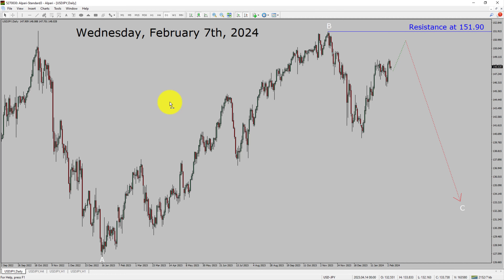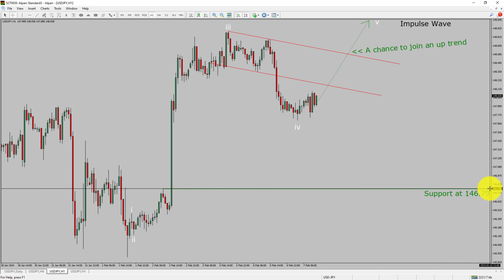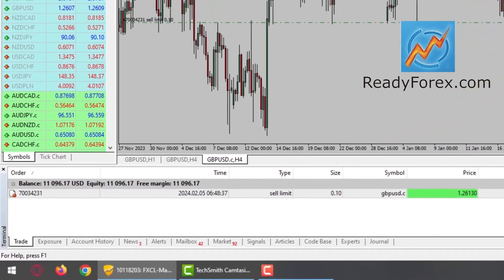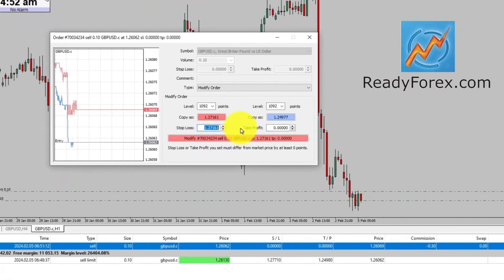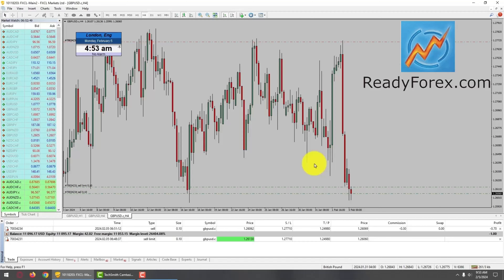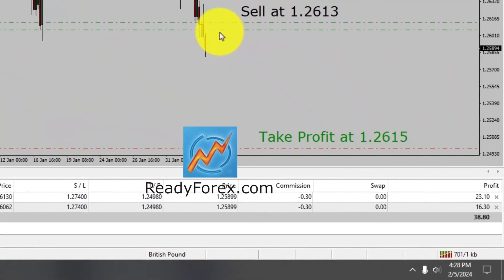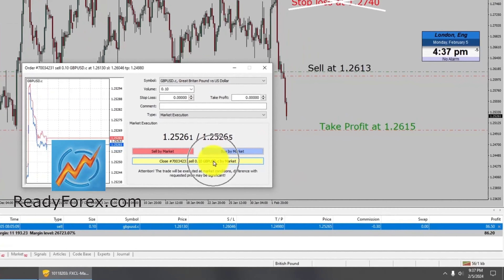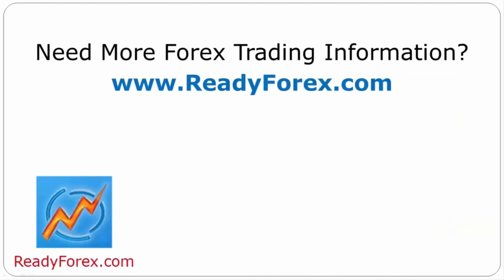USD JPY Elliott Wave Analysis | Forex Forecast | February 7, 2024 | USDJPY Analysis Today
Here is today's USD JPY Elliott Wave Analysis. Inside daily USDJPY Forex Forecast I will be reviewing USD JPY using Elliott Wave Theory. Daily USDJPY Technical Analysis and Forex Forecast covers USD JPY Forex charts. Learn about USD JPY Forex market trend. USDJPY Elliott Wave Analysis is based on short term Forex charts. USDJPY analysis today is based on Elliott Wave Analysis. Learn about USD JPY Forex trend of the day. Get updated Forex Forecast Today in USD JPY currency pair. Once you watch USD JPY Analysis Today with Elliott Wave Theory then your chances of making money increases. USD/JPY Analysis today has been created using Elliott Wave Analysis. Get USD JPY Forex analysis before market start moving. In this way you have a good chance of making money in currency trading. Watch detailed USDJPY forecast as well as a US Dollar Japanese Yen technical analysis using Elliott Wave.

Before you invest money in Forex market educate yourself about today's USDJPY market trend. Learn to read Forex market using Elliott Wave Analysis. USD JPY Analysis today could help you to make better trading decisions in your forex trading. USDJPY Forex Forecast is based on Elliott Wave Analysis. You must trade with proper money management when analyzing Forex pairs like USD to JPY. US Dollar to Yen Forex analysis. USDJPY analysis today is for traders looking to invest in Forex market. I have used Elliott wave theory and Forex market analysis to create USD JPY Analysis today. USDJPY is a well renowned and popular Forex trading instrument. USD JPY Today forex market analysis for Forex traders and investors. USDJPY Today market analysis help Forex traders to make better trading decisions.